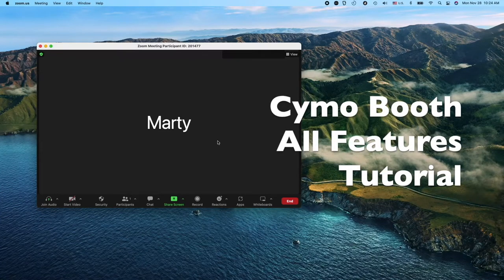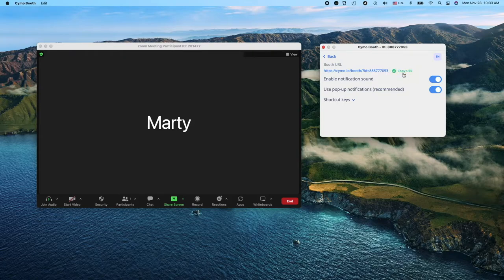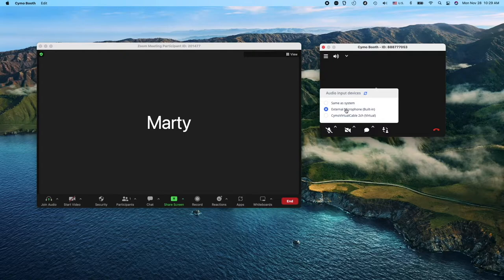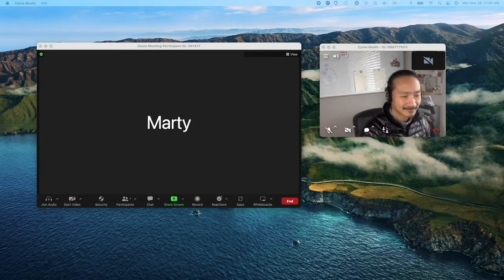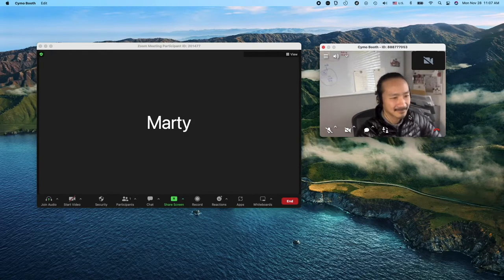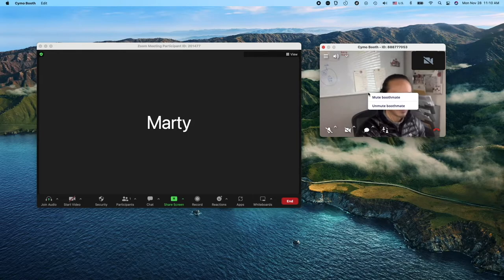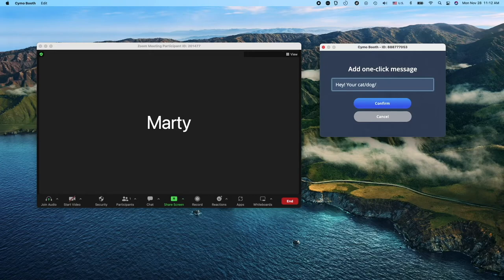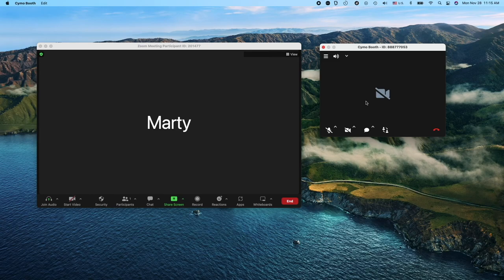Cymo Booth All Features Tutorial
Explore Cymo Booth, the interpretation back-channel, with Marty and see how it can simulate the physical interpretation booth experience remotely.

New to Cymo Booth? It's a back-channel for professional interpreters that works alongside any conferencing or RSI platform of your choice.